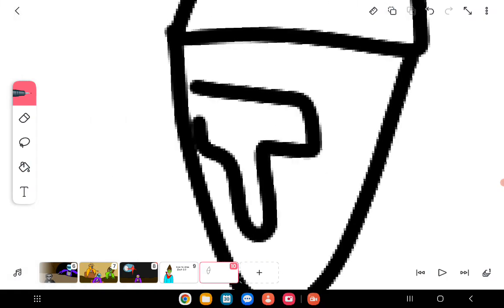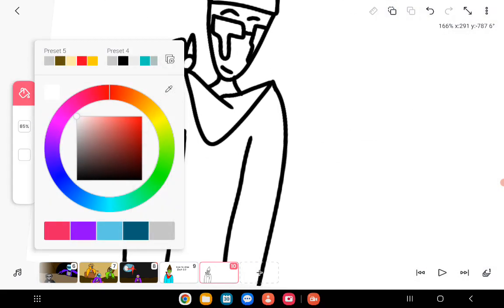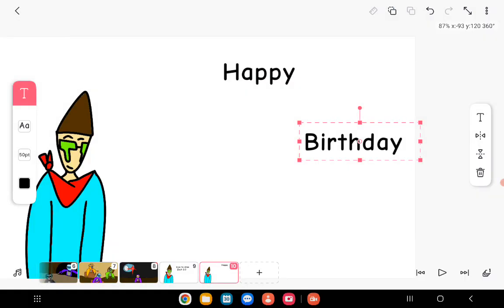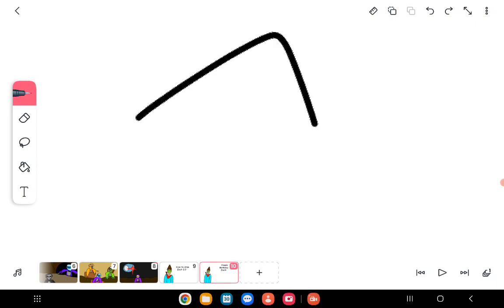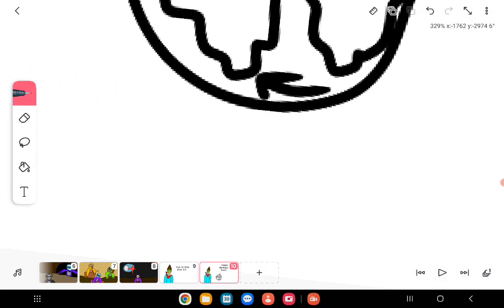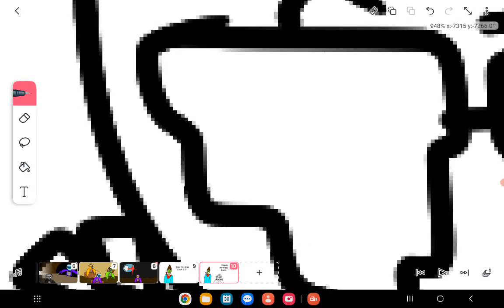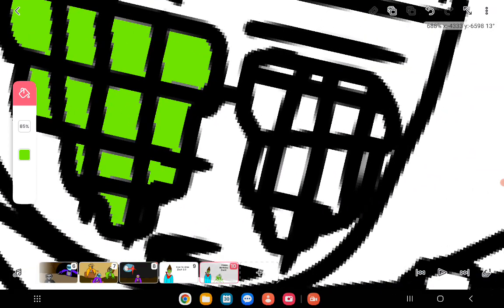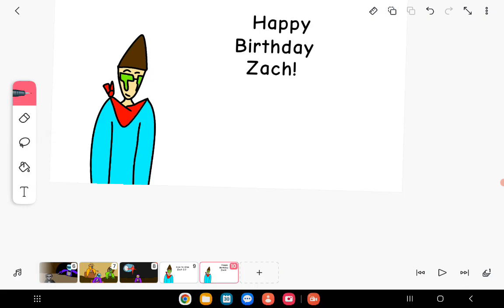Happy late birthday Zach!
his birthday is on the 25th of January